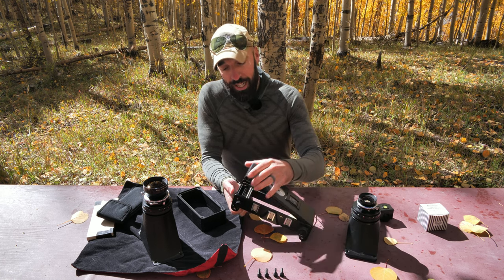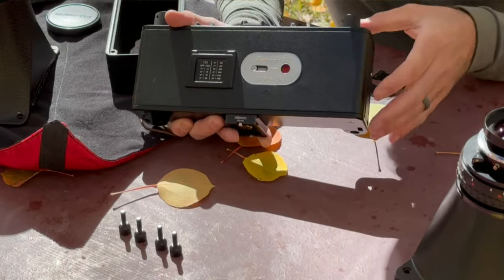Landscape Photography on Location |Fall Landscape Photography with the Fotoman 617 and Provia 100F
In this weeks video, we start with a brief overview of the Fotoman 617, before heading to a gorgeous overlook for some epic fall landscape photography. We finish the video with a film review, comparing the sunset images to those captured during golden hour.